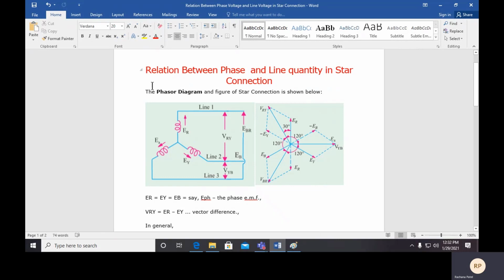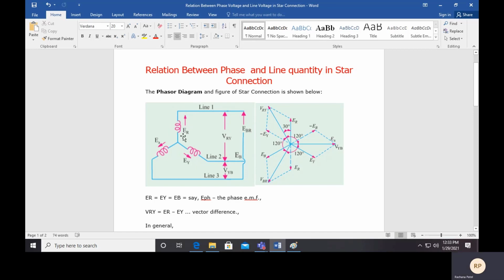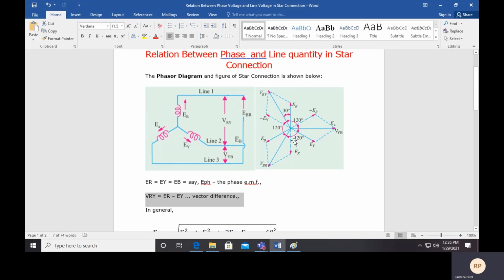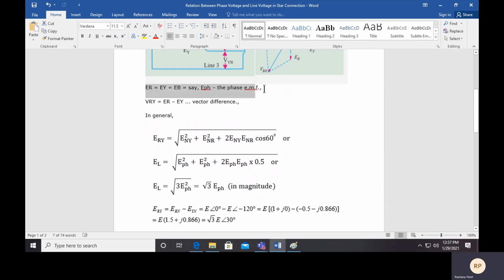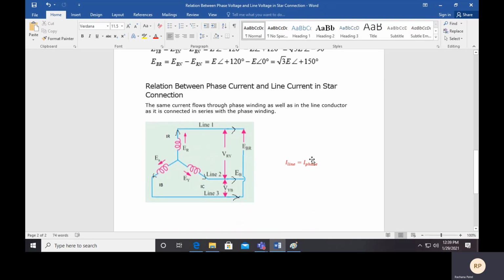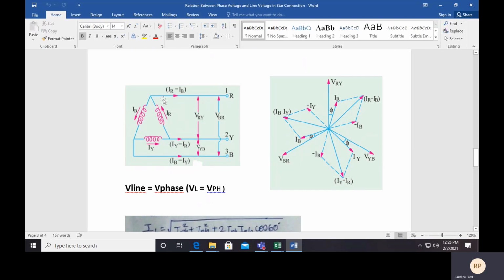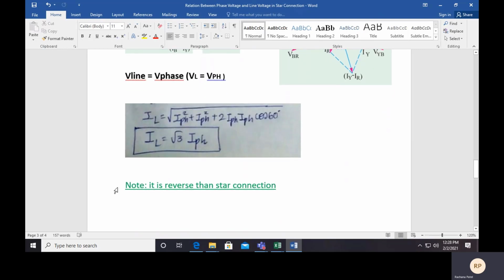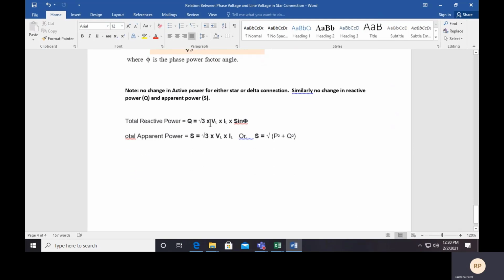Star Delta Connection